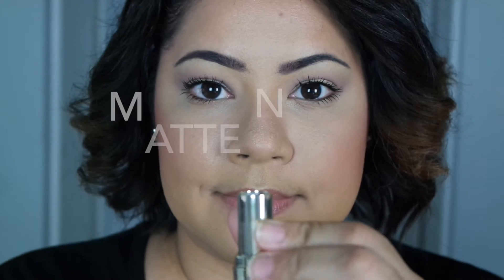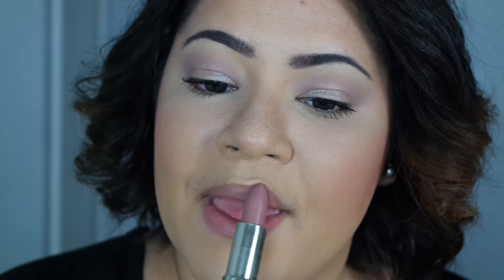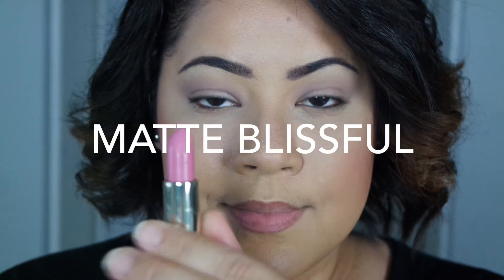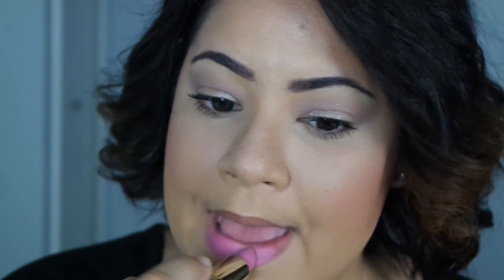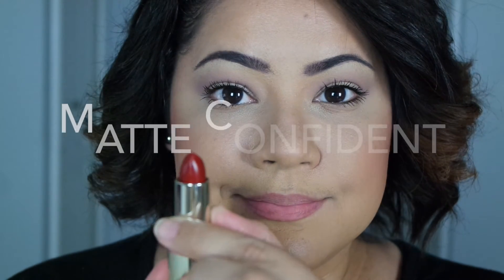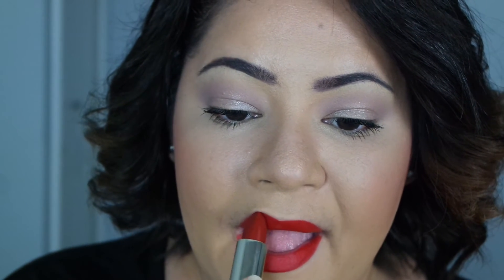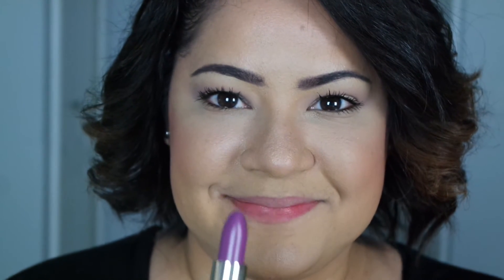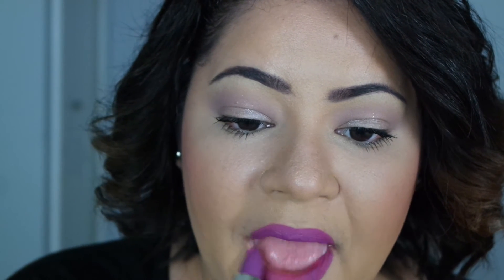What's New Ep.2 | Milani Color Statement Moisture Matte Lipsticks!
Hey there!

I can not stop talking about these drugstore matte lipsticks, they are the best! I am a huge Milani Lipstick fan to begin with so needless to say I was beyond excited to see these at the drugstore!

Products Mentioned: Milani Color Statement Moisture Matte Lipsticks
Matte Naked
Matte Blissful
Matte Confident
Matte Glam

drugstore matte lipsticks, milani lipsticks, review, lip swatches, best drugstore makeup, makeup your mind, shadow and tonya, beauty guru, vlogger, beauty tips, lifestyle, best matte lipsticks, MAC dupes